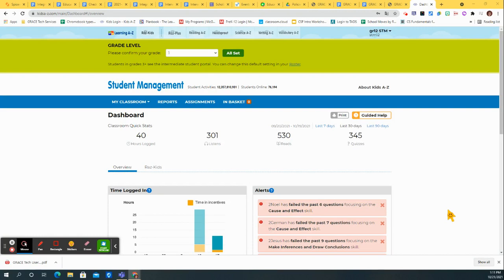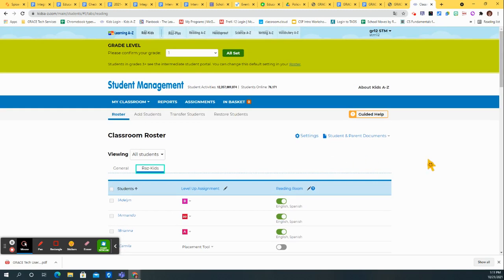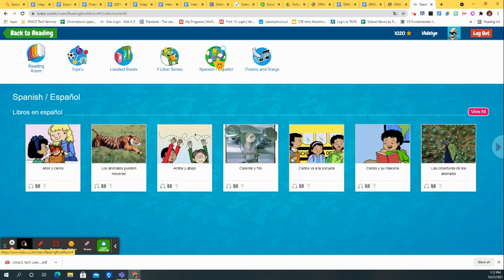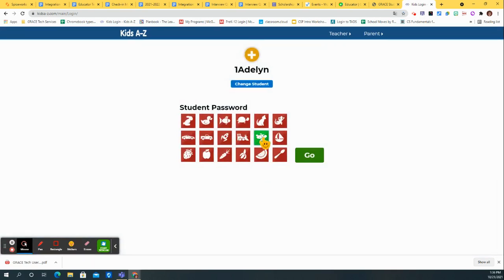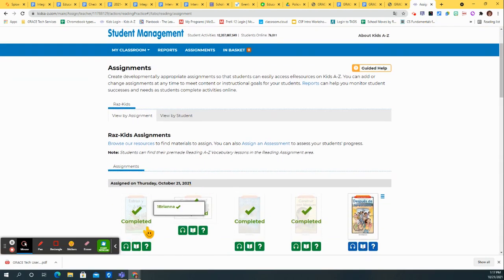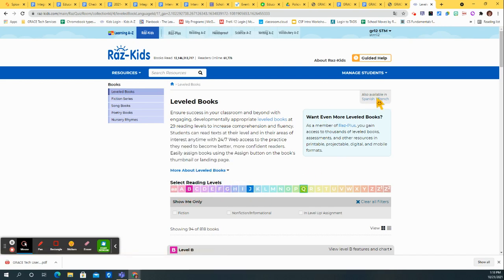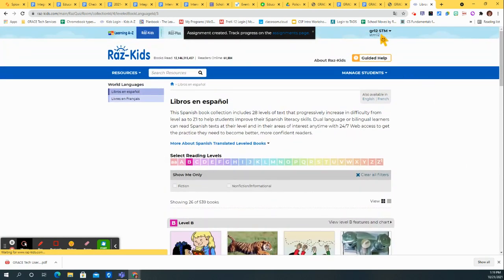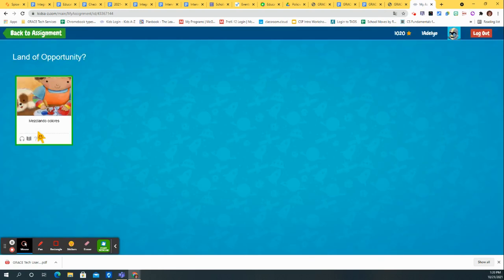Assigning Spanish Books in Raz Kids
Creating settings for students to view books in English, Spanish or both.